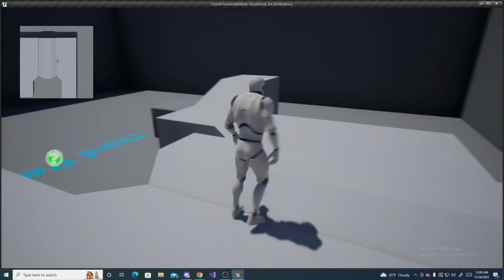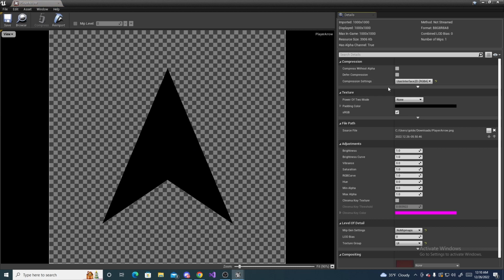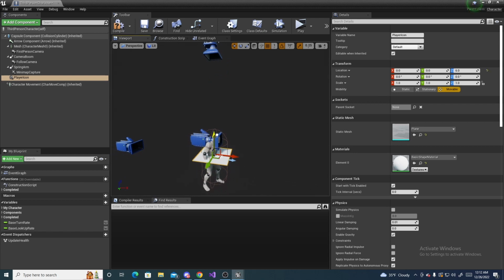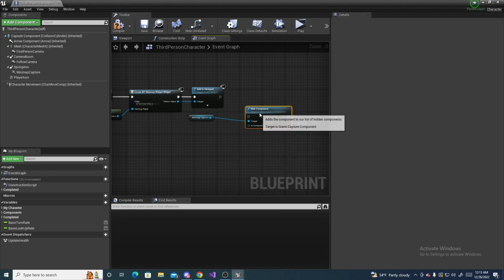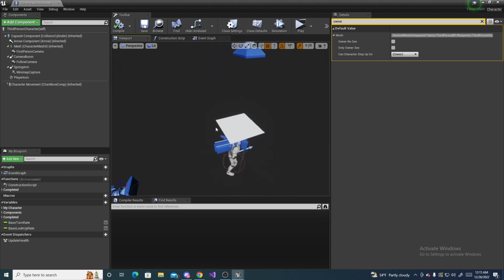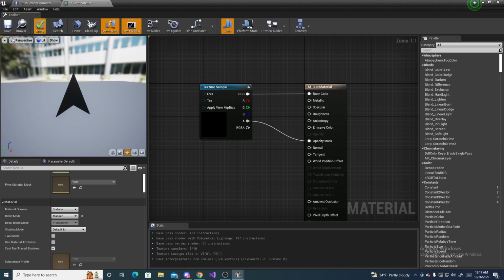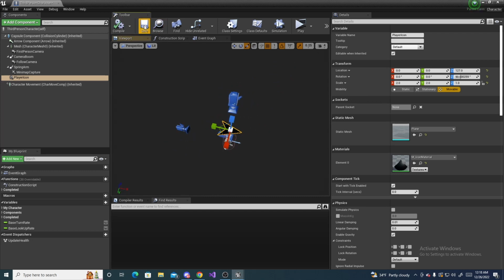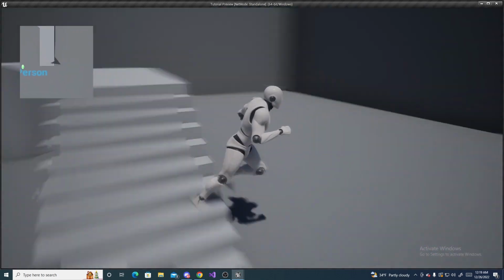Simple Minimap Part 2 | Unreal Engine Tutorial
In this tutorial I show you how to add an icon to the simple minimap that was created in part 1.